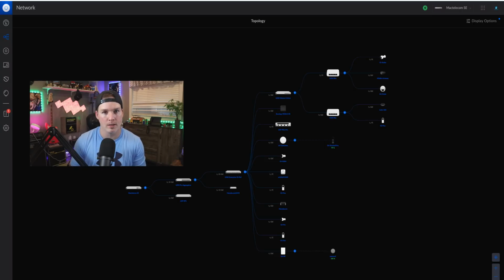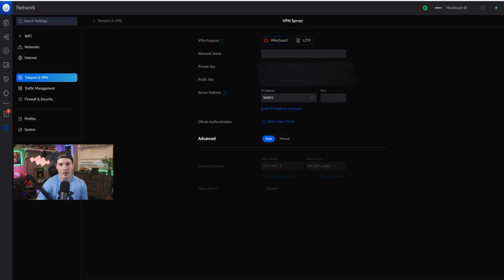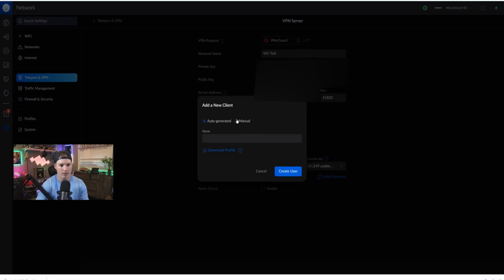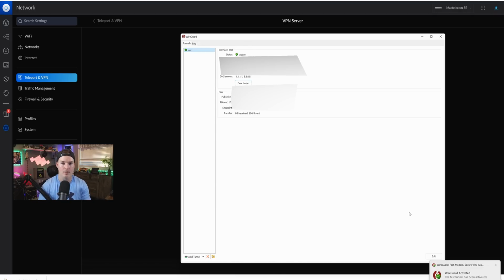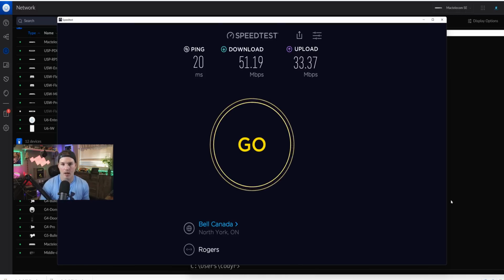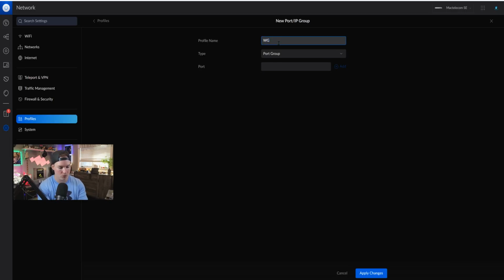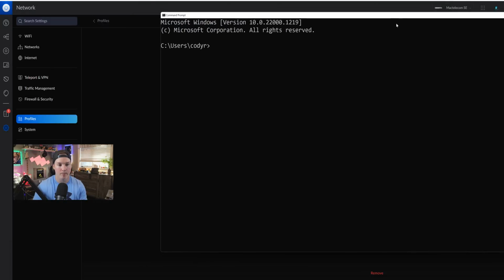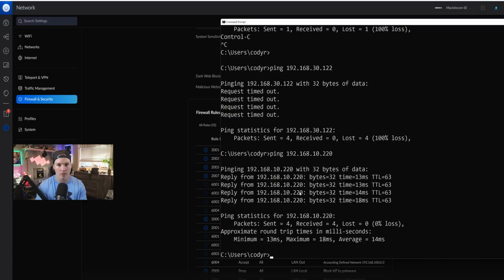Unifi WireGuard VPN setup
In this video we go through the setup of wireguard with our UDM SE. I create the vpn , firewall rules and do some testing

▶Canadian Amazon Store front:

▶USA Amazon store front:

0:00 Intro
0:48 configuring wireguard in Unifi
3:54 speed test and iperf test
4:48 creating firewall rules for wireguard
7:20 final thoughts